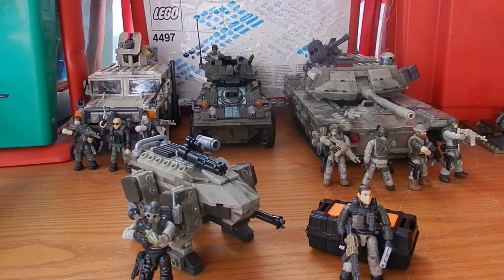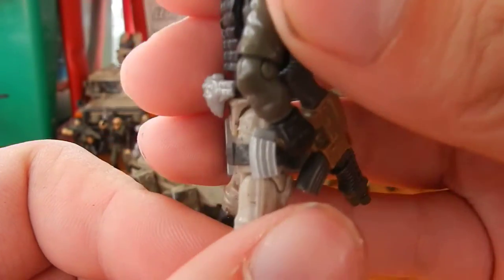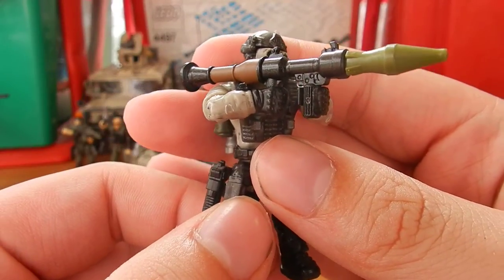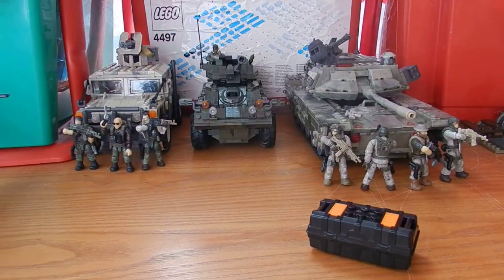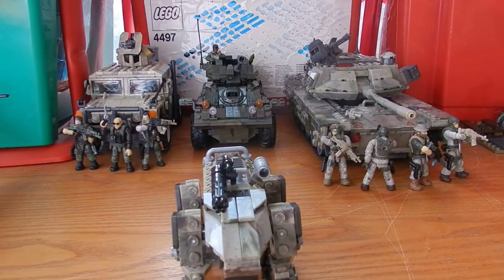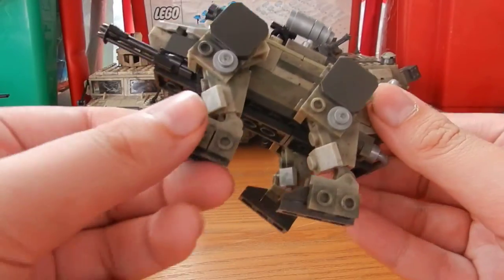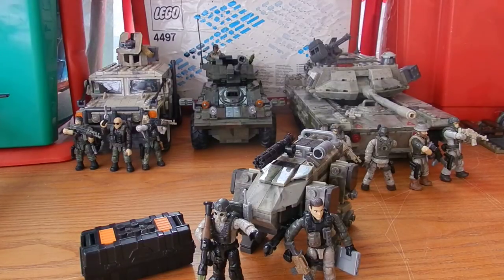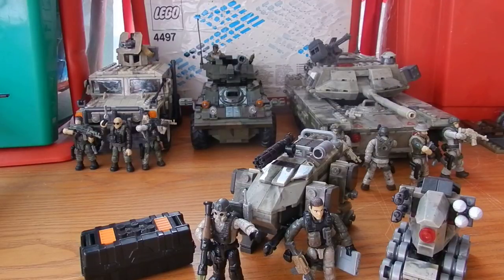Review: COD CLAW Assault. Call of Duty Mega Bloks. TheSSMotion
Our Review of the Call of Duty CLAW Assault set.

Box contents:

1 x CLAW
1 x Helmet-less Figure
1 x Gasmask Figure
1 x Care Package

Detail: 9/10
Durability: 10/10
Moneys worth: 7/10